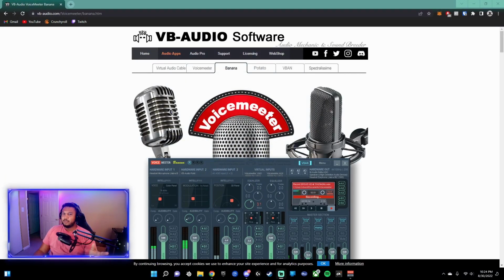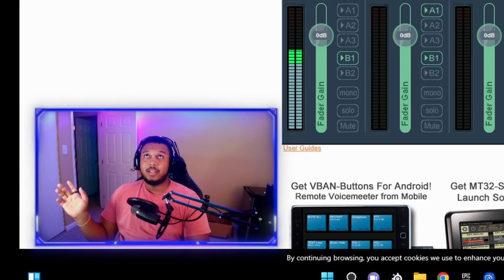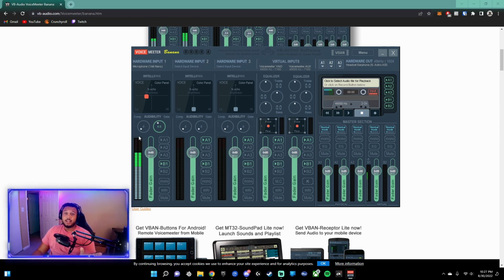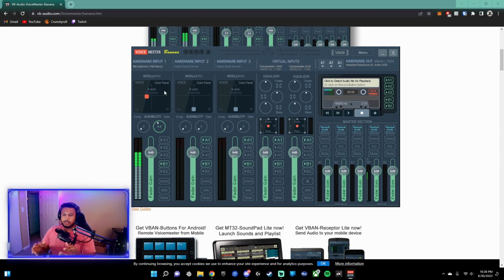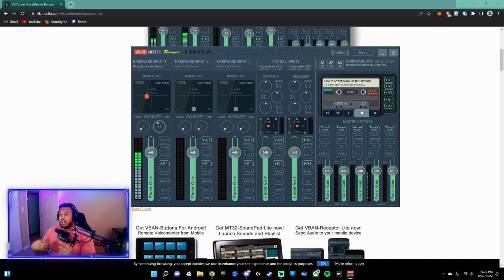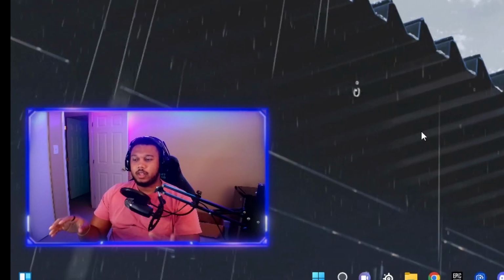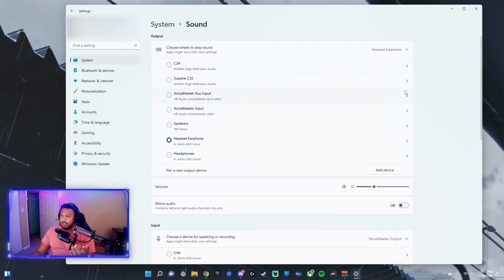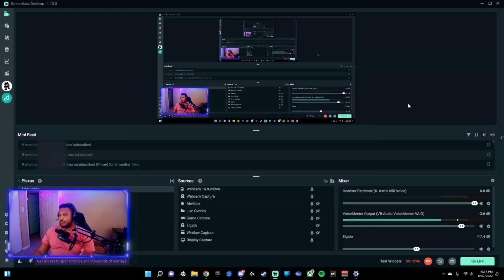VOICE MEETER BANANA IS KING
A quick and easy guide to Voicemeteer Banana! From set up to all setting and testing. This software is the key to getting top tier microphone quality.